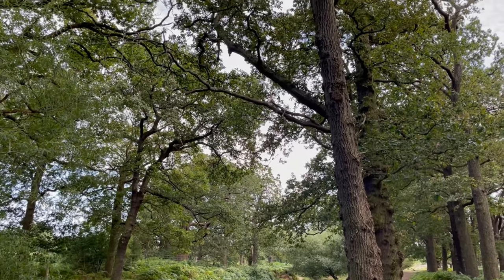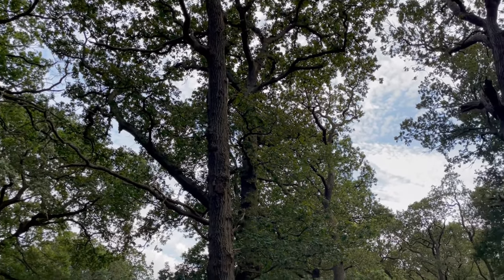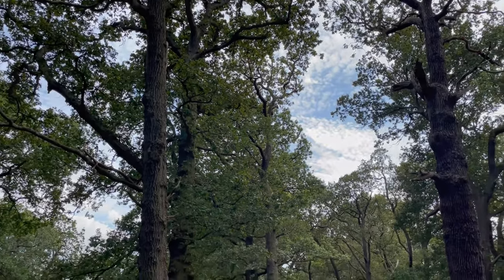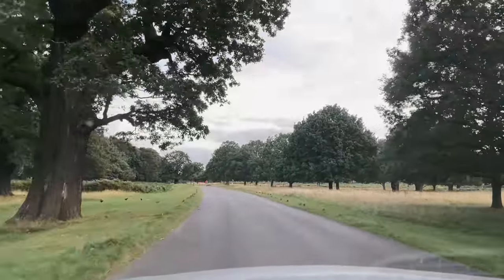Richmond Park, London | Staying Local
We visited Richmond Park in 2021. A beautiful place to spend quality time. Visit the below link for details about how to reach there :

© Staying Local - Richmond Park, London | walking tour